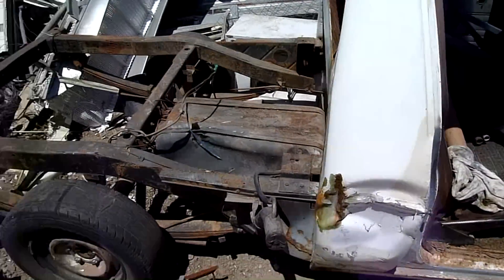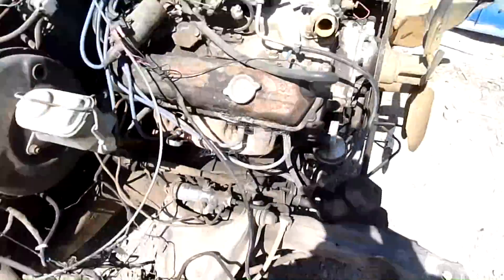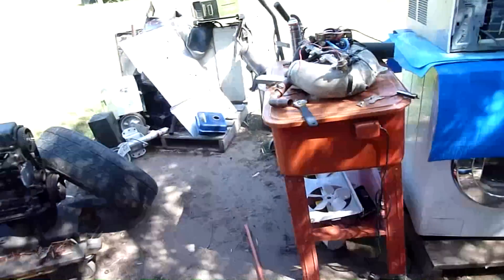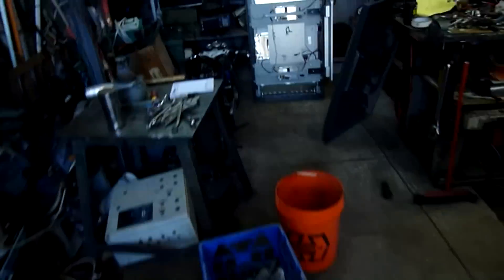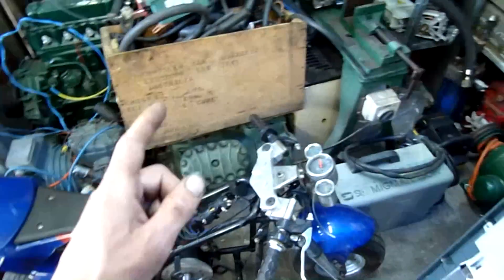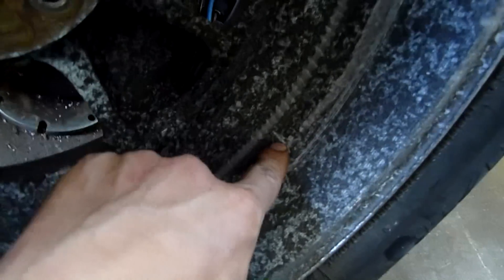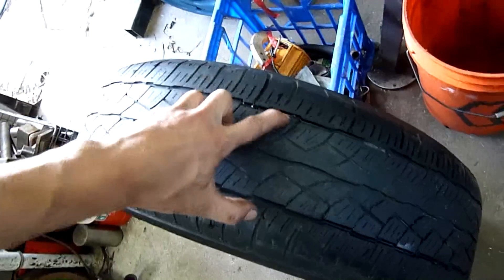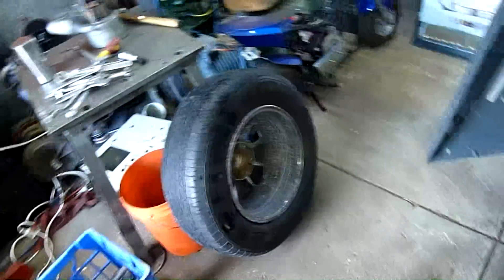Holden V8 Salvage, Shop Update and Odd SUV Wheel Damage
Holden V8 was never bolted to the auto properly, all bolts were finger tight at most, all 4 of them. 2 were missing

Selling engines and bits soon too,

Dunno exactly what happened to the Mazda Tribute wheel, but it was not good. its scrap now.